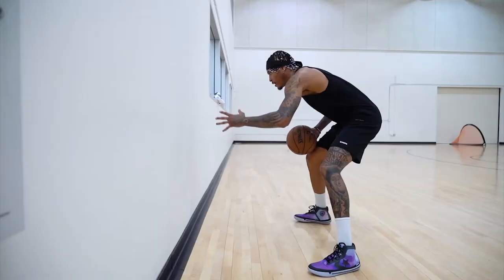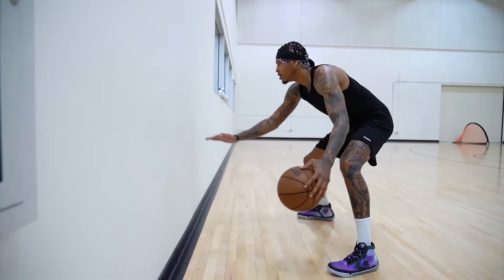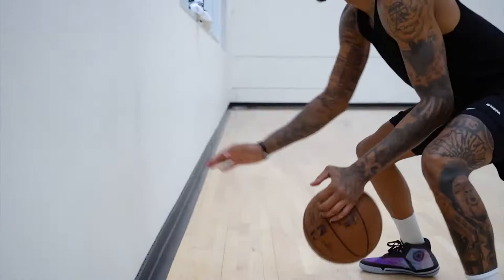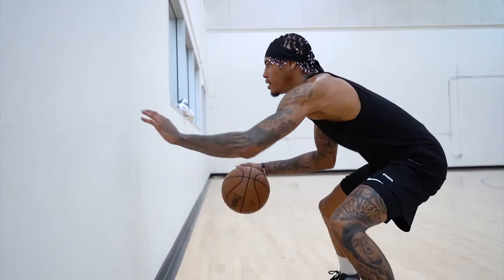Wall Crossovers by Kelly Oubre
WALL CROSSOVERS

This basketball training video teaches the Wall Crossovers technique.

Kelly Oubre is currently a small forward playing for the Phoenix Suns.  This is an excerpt from FUNDAMENTAL FINISHING AND BALL HANDLING available at EffectiveBasketball.com.

Coach Spot is dedicated to helping everyone achieve peak performance with On Demand video learning from the best athletes and coaches in the world.  Brought to you by the same team behind the hugely successful BJJ Fanatics, Fanatic Wrestling and Judo Fanatics websites: We decided to bring to the sports community our goal of sharing the knowledge of the best teachers in the world with as many people as possible.